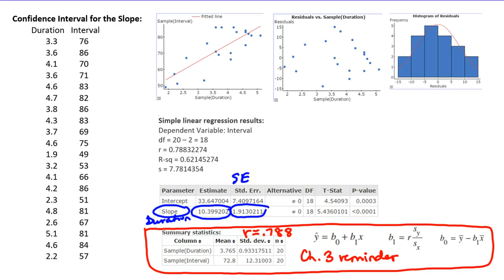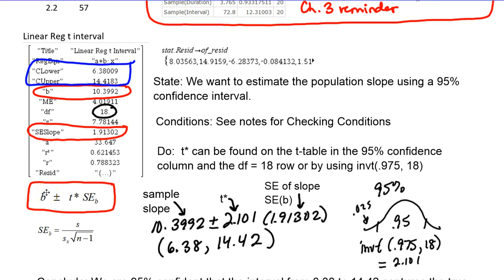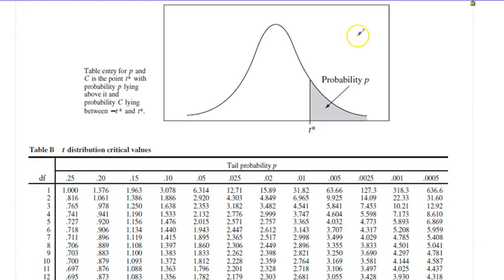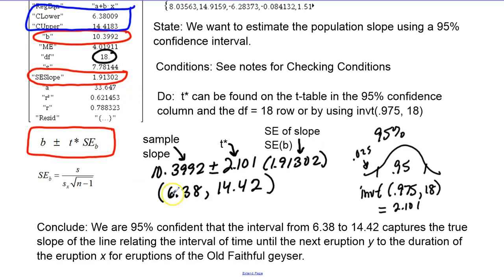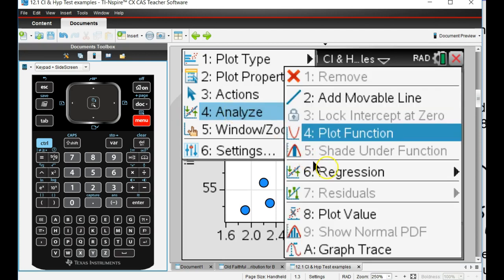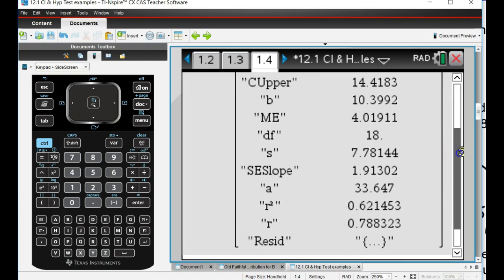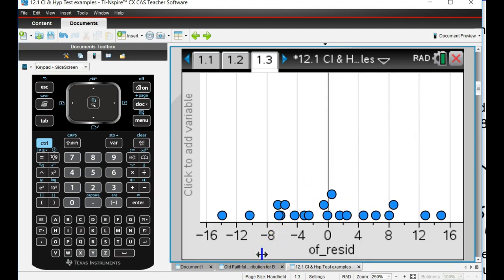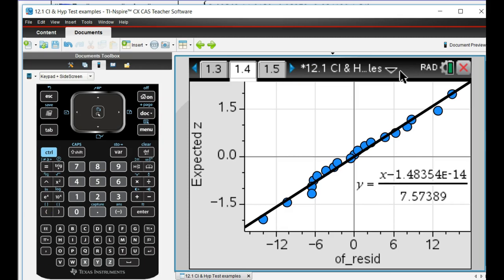12.1 #4 Confidence Interval for Slope: Old Faithful Ex